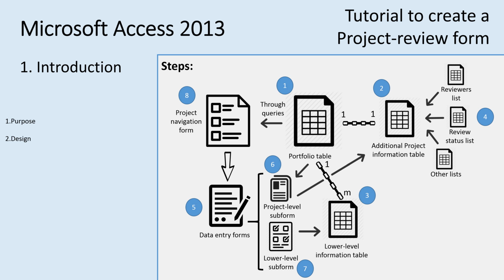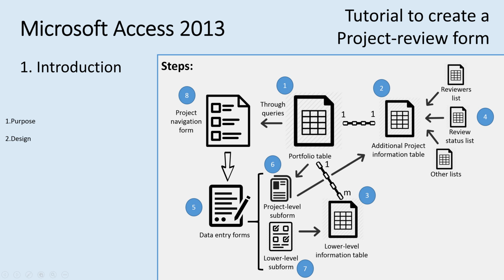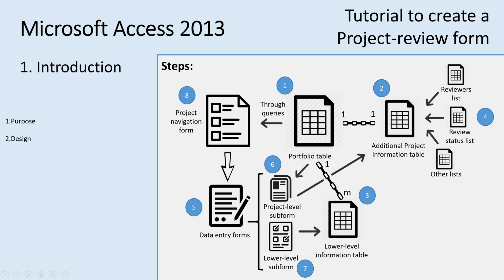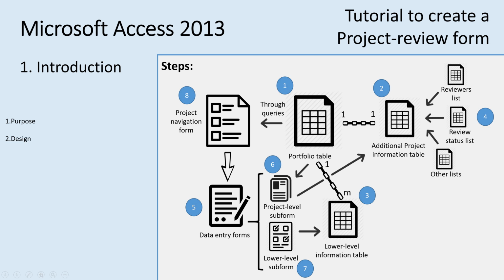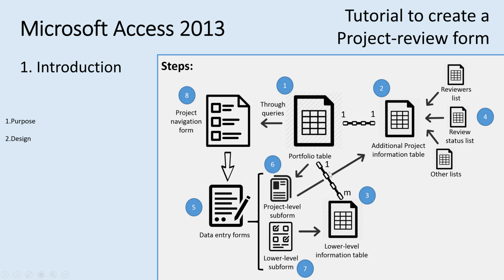MS Access 2013 - 1. Tutorial to create a project review form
This is a short tutorial to show you how to create a form in access for data entry to a database in a read-only file located in a shared location. This is an applied exercise using MS Access 2013. The exercise consists in creating a set of forms for collecting the information from project reviews. It means that the objective of this access database is to allow a number of people or reviewers to use access to save the information collected from project reviews or from interviews into datasets that can be used for later analysis. The particular examples used in this exercise are an abstraction from the actual portfolio review of the IEG’s evaluation of the World Bank’s support to regional integration. However, the framework, tools and procedures used in this tutorial can be used in many other similar projects. Nonetheless, I have to do a disclaimer: the views and opinions expressed in this tutorial are those of the author and do not necessarily reflect the official policy or position of any agency. None of the information displayed in this tutorial is confidential.